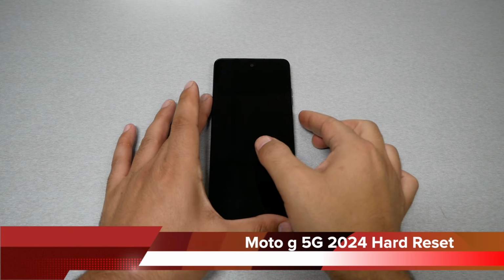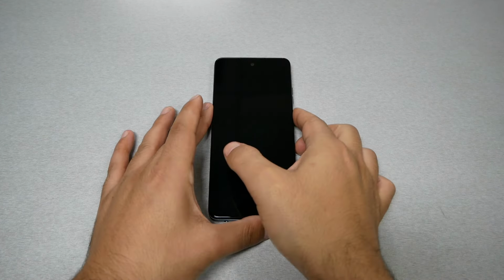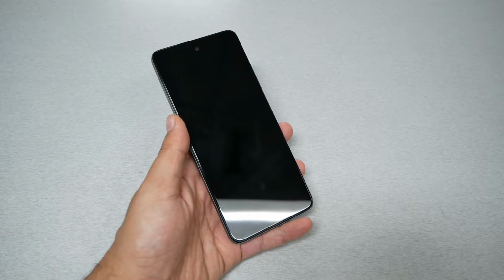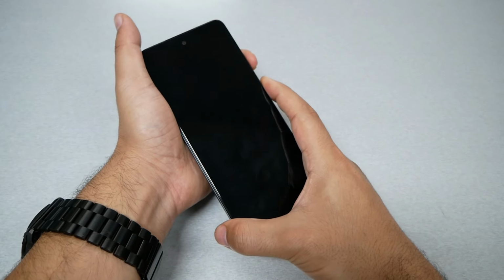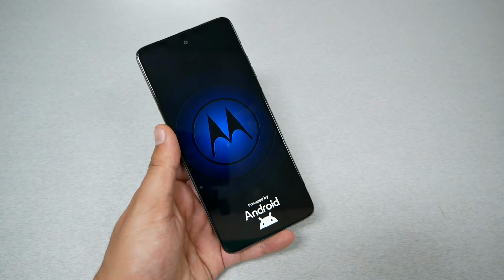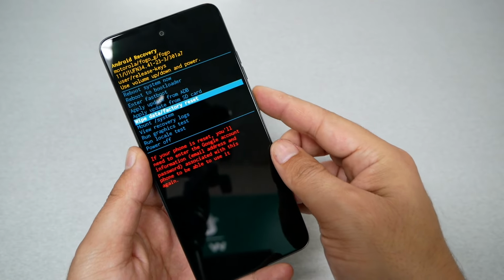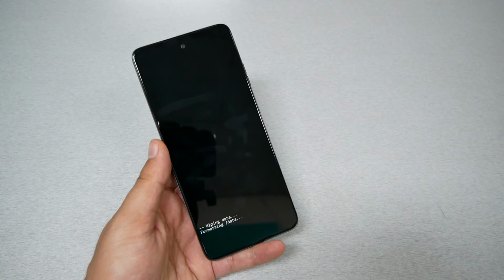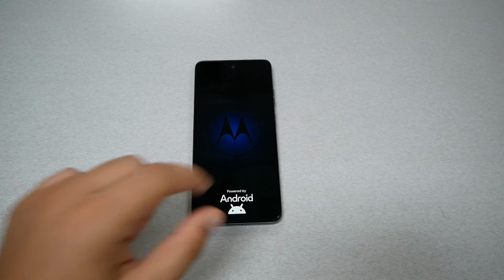Moto G 5G 2024 Hard Reset Removing PIN, Password, pattern No PC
for metro by t-mobile/t-mobile